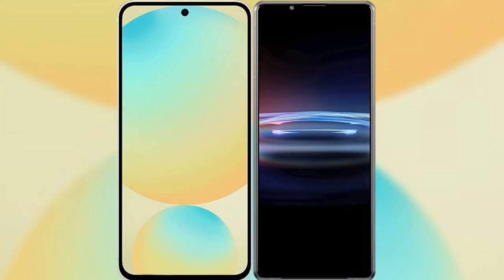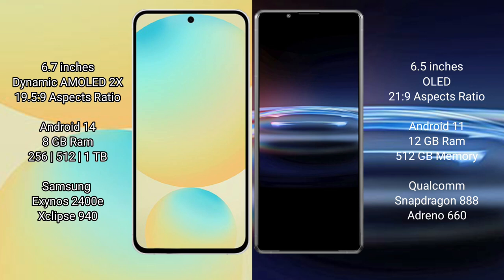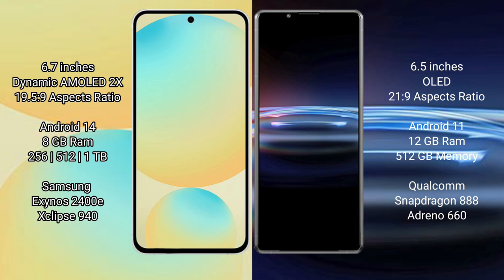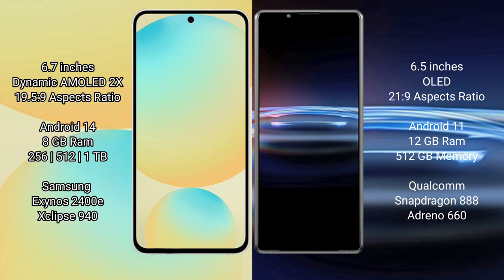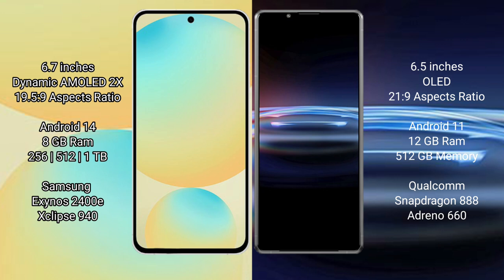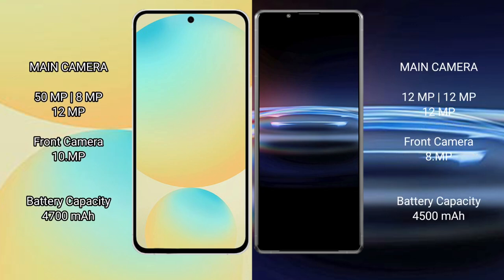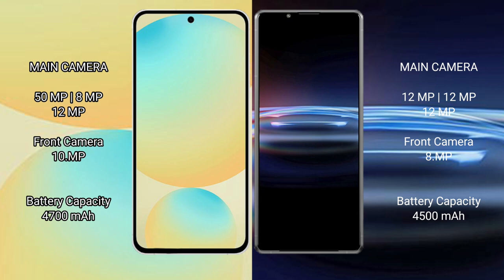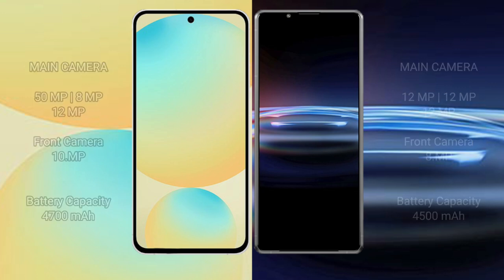Samsung Galaxy S24 FE vs Sony Xperia Pro i Review